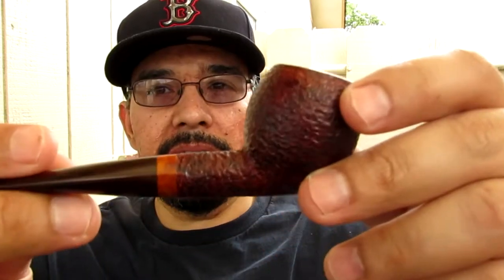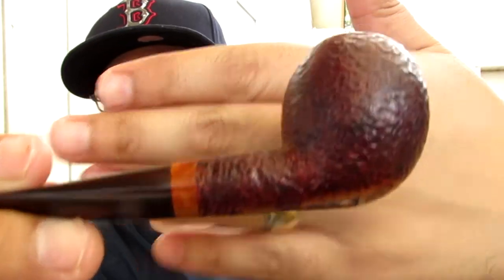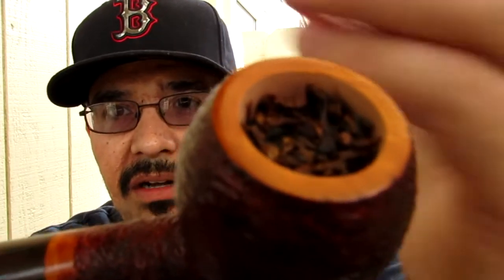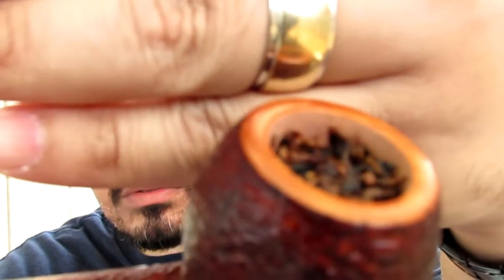VR Island Piper 80 Sub Contest.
IP had some questions about or smoking progression and favorite tobaccos.  Congrats on the subs my man and thx for the contest.